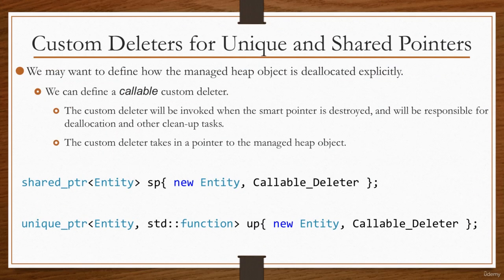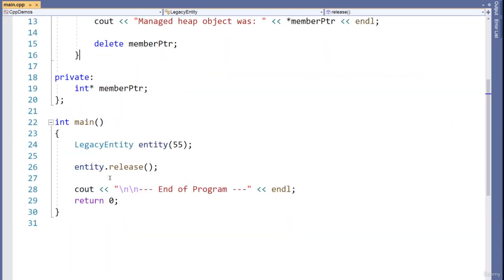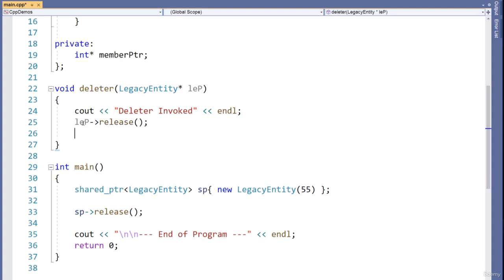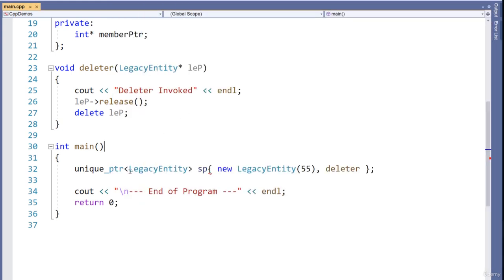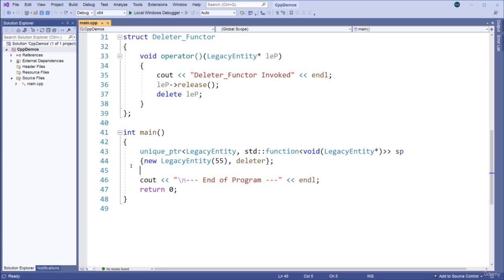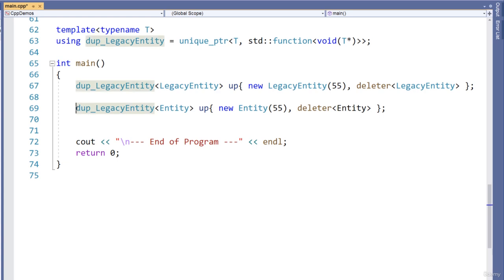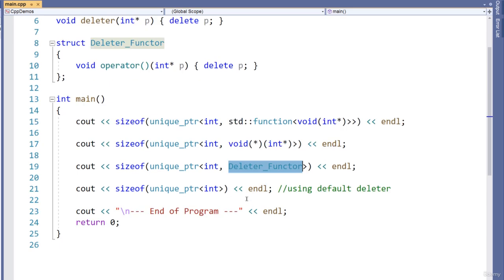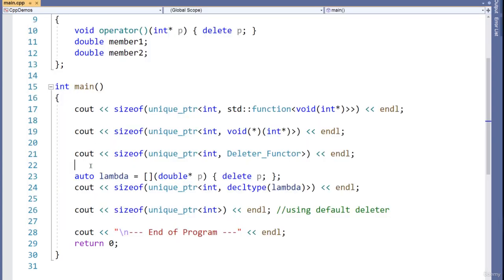17 Custom Deleters for Smart Pointers